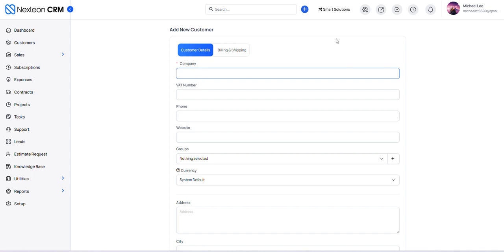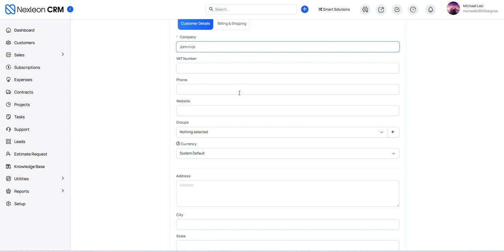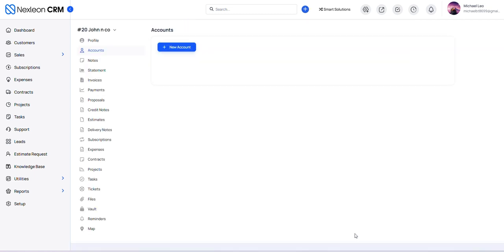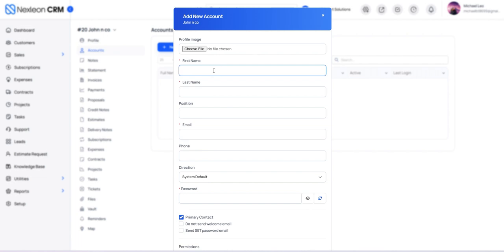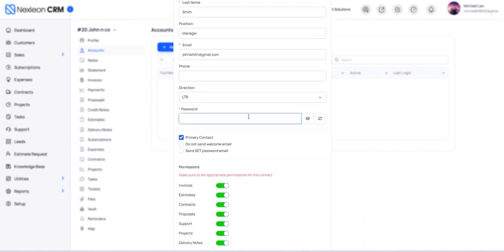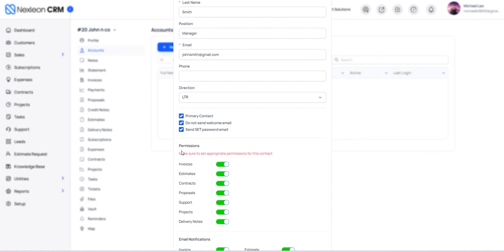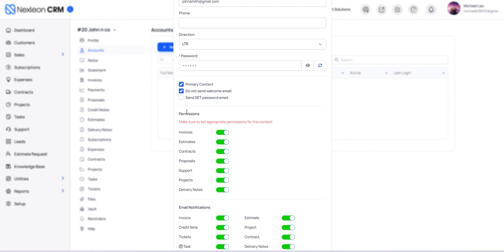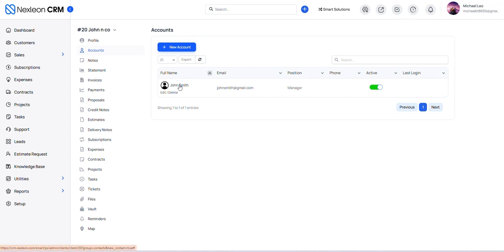How to Create a Customer in Nexleon CRM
In this video, we demonstrate how to create a new customer directly from the Nexleon CRM dashboard.

You will learn the complete process of adding customer details, filling out the required information, and saving the record correctly within the system. This step is essential for managing client data and maintaining organized customer records inside Nexleon CRM.

Follow this simple walkthrough to quickly and efficiently add customers to your CRM.